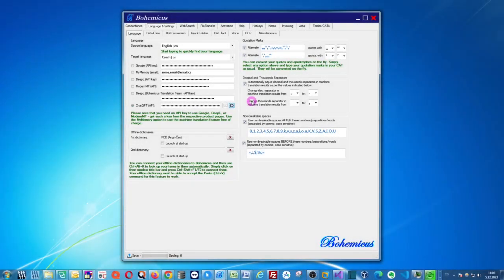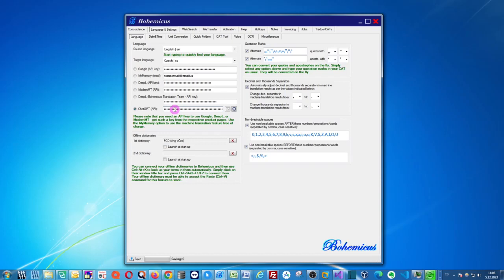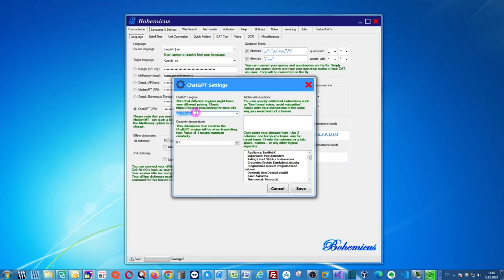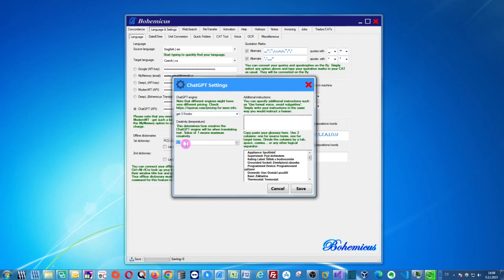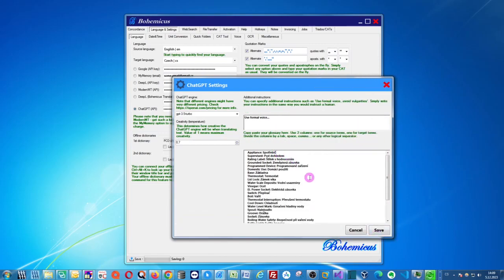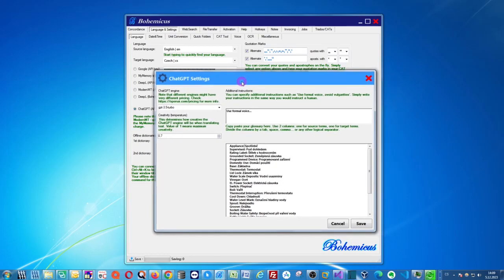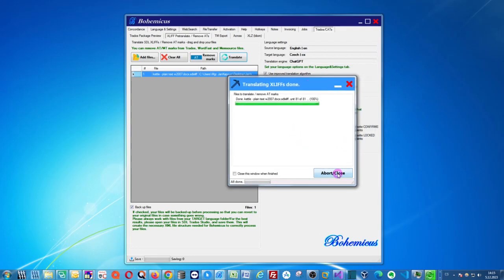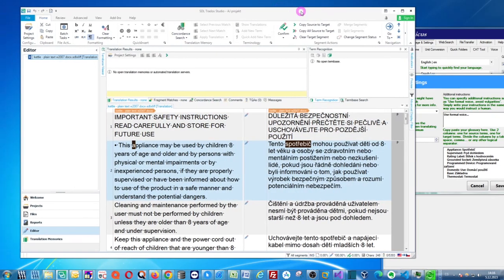How to use ChatGPT to translate Trados files (sdlxliff) using your own glossary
Learn how to use ChatGPT to translate Trados files (sdlxliff) using your own glossary. Learn how to configure the ChatGPT engine (select 3.5 or 4), select glossary, specify additional instructions.